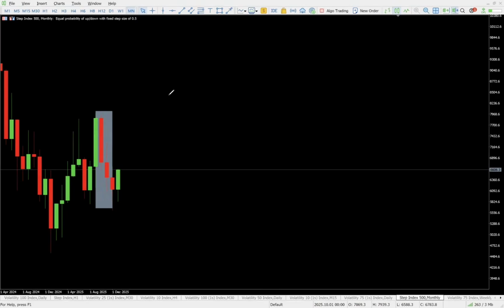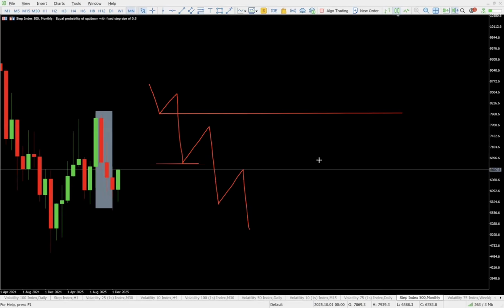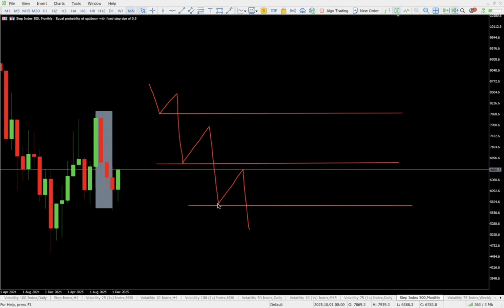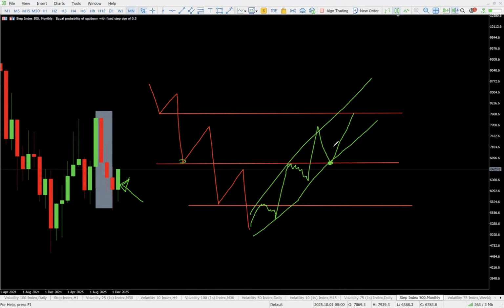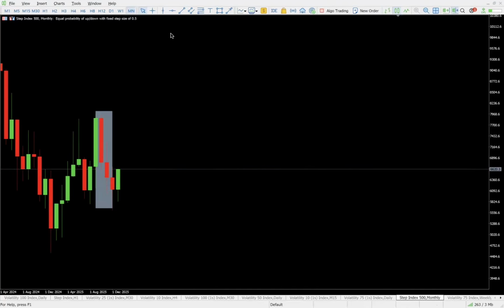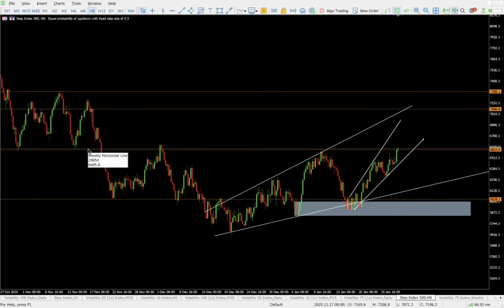Volatility Index: Live One On One With Student!!!!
In this video, I do a Live top down analysis with my student!